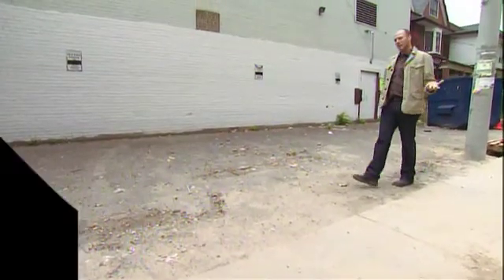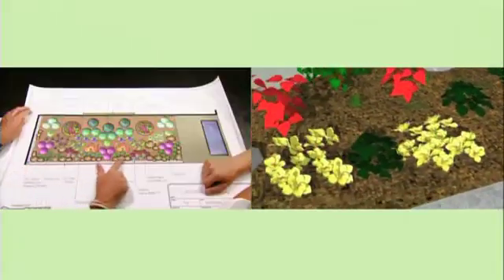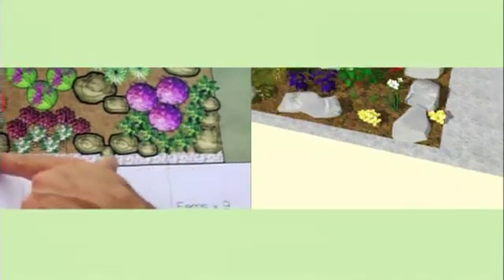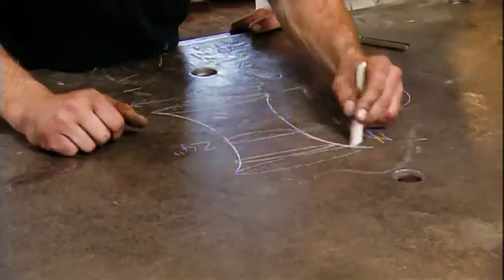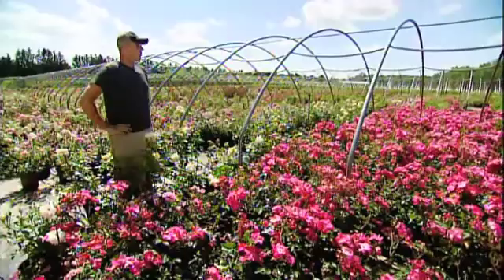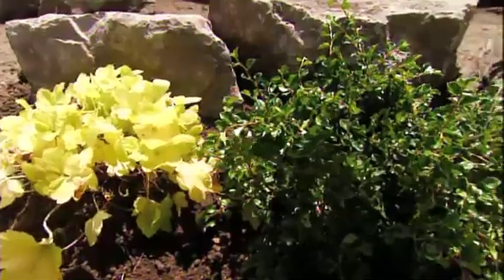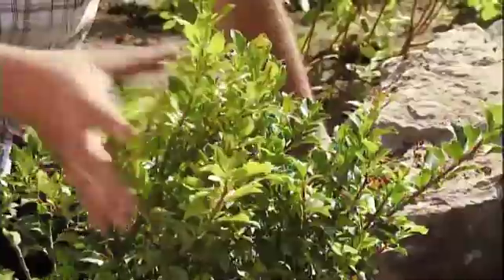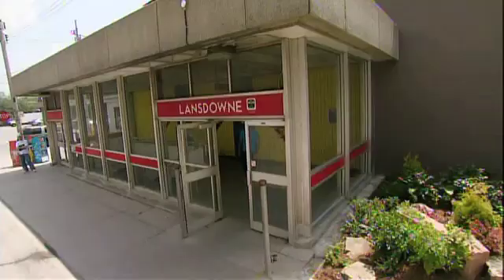Carson Arthur, Green Force Landsdowne Subway Makeover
Produced by: Tricon Films and Television for HGTV Canada 2008
Director: Antonio Di Cicco